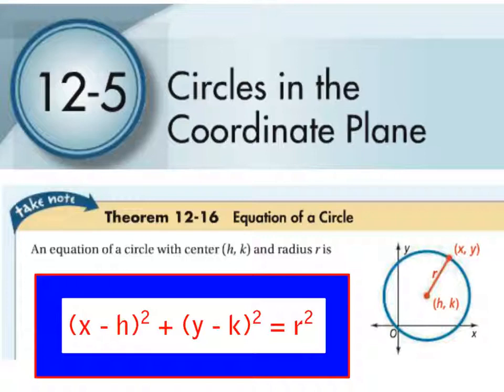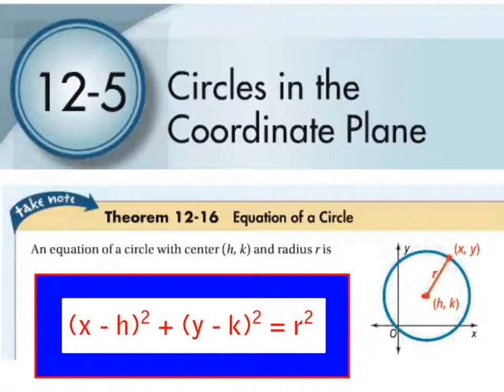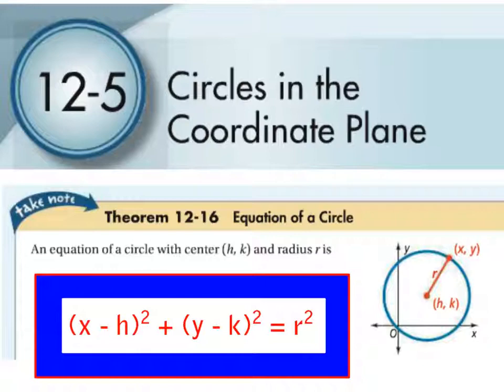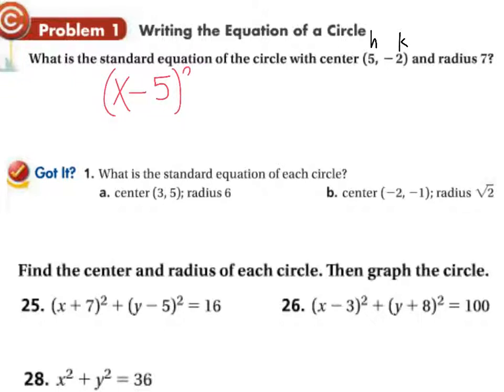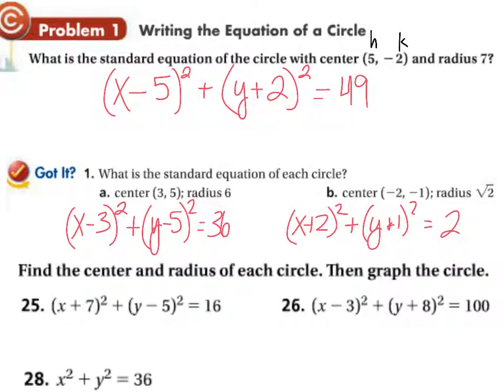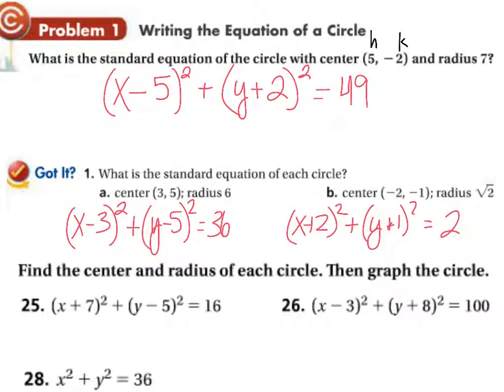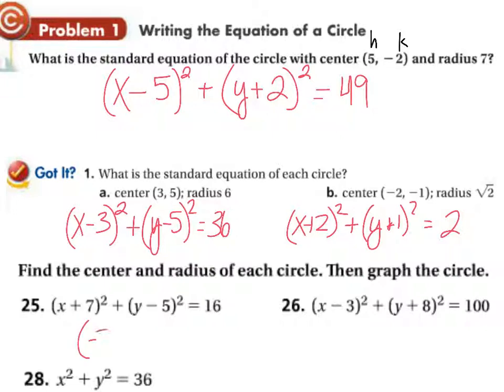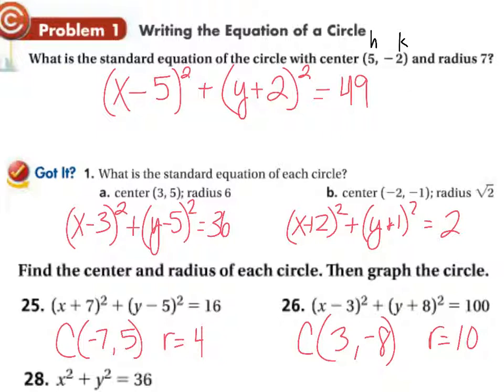Geometry 12 5 Equations of circles